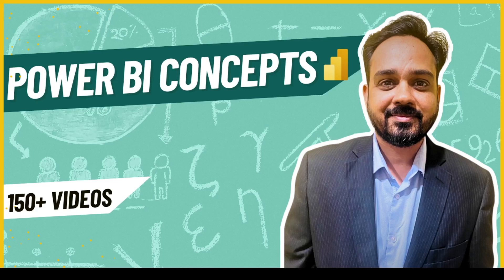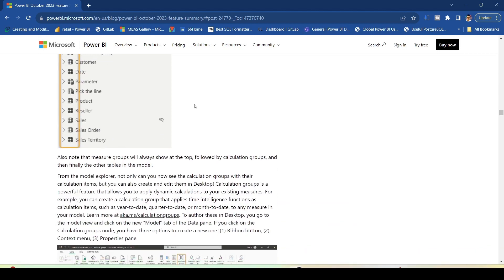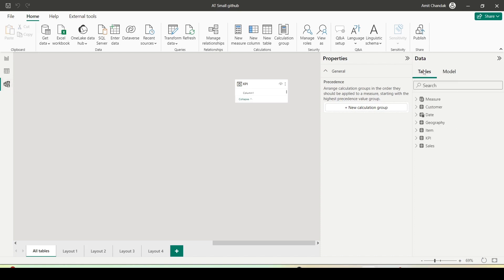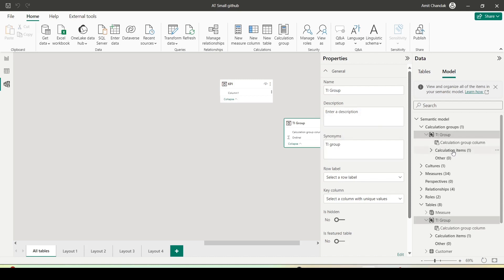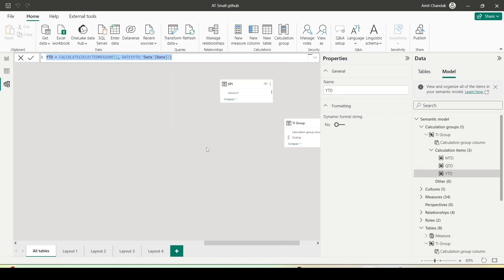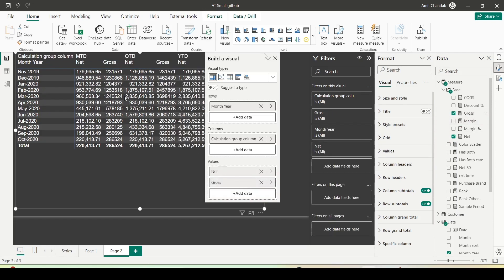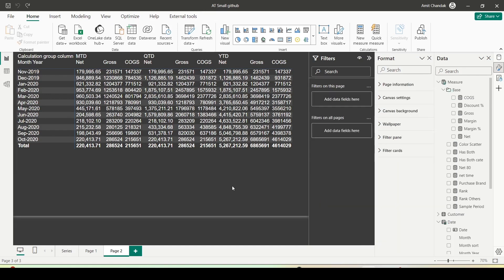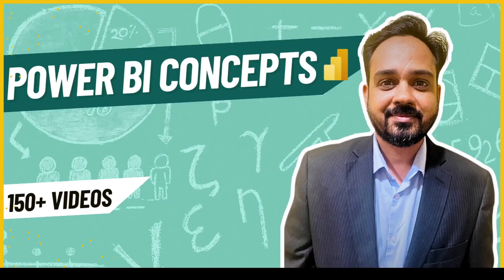powerbitutorial: Model explorer public preview with calculation group authoring| Measure Slicer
In this Power BI, We will learn about the newly released feature Model explorer public preview with calculation group. Learn how can we create dynamic measure and measure slicer using calculation group

00:00 Introduction Model Explorer public preview
03:10 Enable the feature Model Explorer with calculation group
04:30 Create calculation group
11:00 Create Measure Slicer

Old Video- Calculation Groups- Measure Slicer, Measure Header Grouping, Measure to Dimension Conversion. Complex Table display